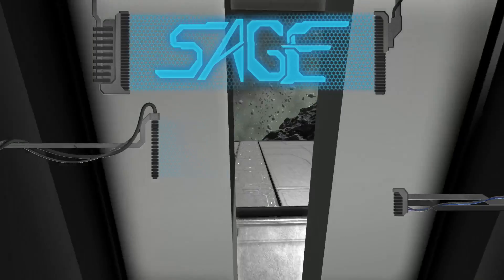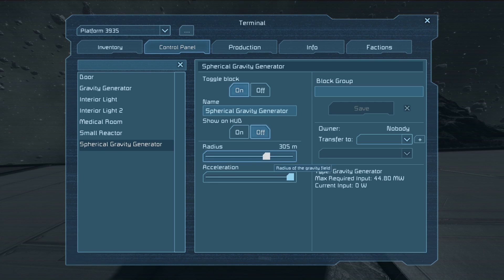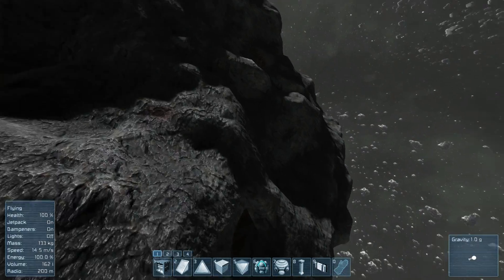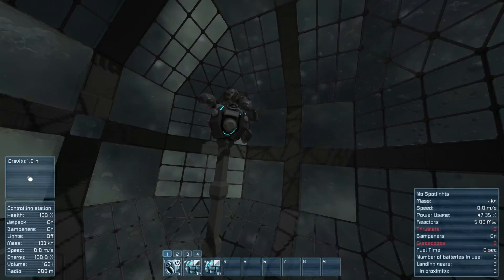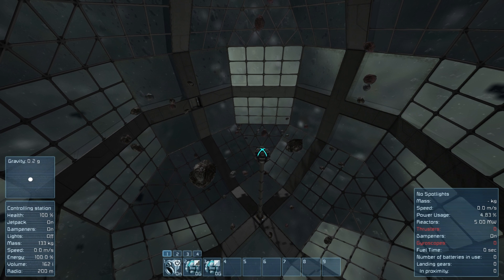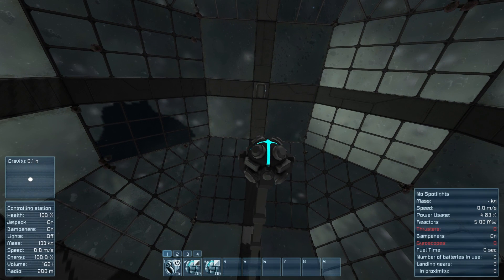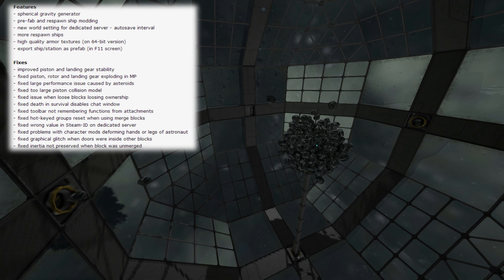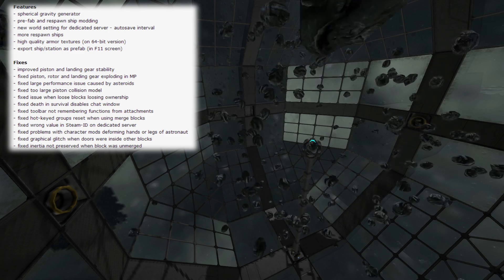Space Engineers, Sphereical Gravity Generator (Update 01.044)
Today's update added something allot of people have been asking for... no not planets, but the ability to set up a gravity environment on a large asteroid as if it was a planet.

Patch Notes

Features
- spherical gravity generator
- pre-fab and respawn ship modding
- new world setting for dedicated server - autosave interval
- more respawn ships
- high quality armor textures (on 64-bit version)
- export ship/station as prefab (in F11 screen)

Fixes
- improved piston and landing gear stability
- fixed piston, rotor and landing gear exploding in MP
- fixed large performance issue caused by asteroids
- fixed too large piston collision model
- fixed issue when loose blocks loosing ownership
- fixed death in survival disables chat window
- fixed toolbar not remembering functions from attachments
- fixed hot-keyed groups reset when using merge blocks
- fixed wrong value in Steam-ID on dedicated server
- fixed problems with character mods deforming hands or legs of astronaut
- fixed graphical glitch when doors were inside other blocks
- fixed inertia not preserved when block was unmerged

Custom Models, Skins, and Ships

SAGE Info